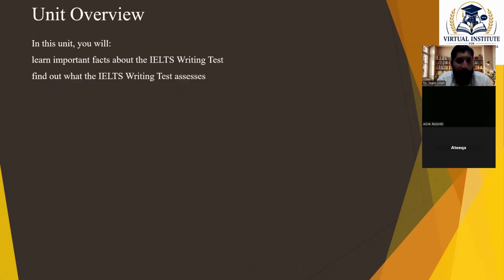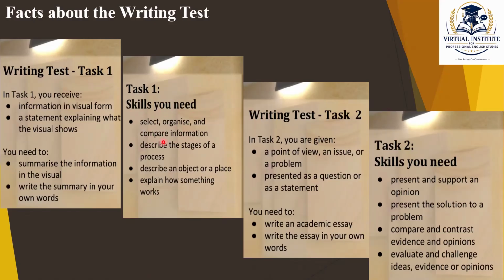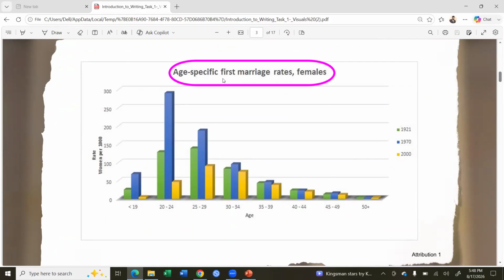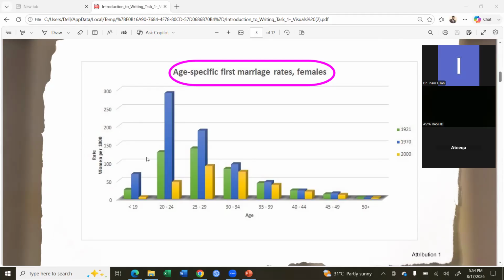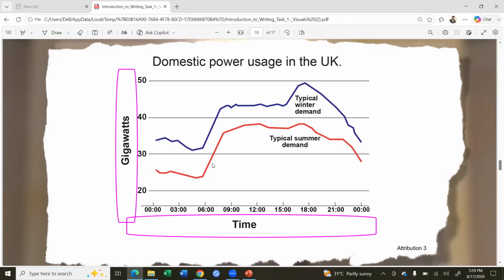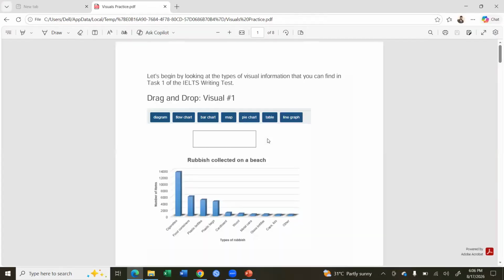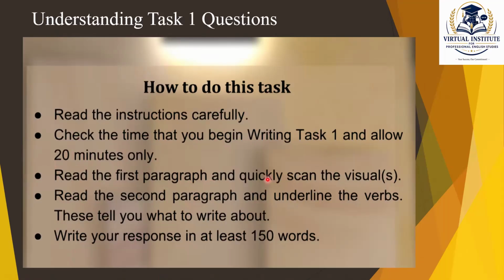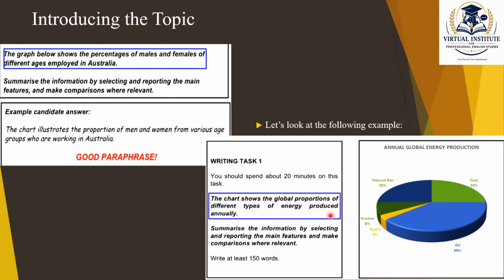IELTS Writing Task 1 (Lecture 1, Part-1)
This lecture is about IELTS Writing task1.